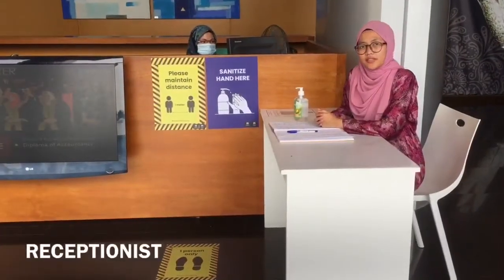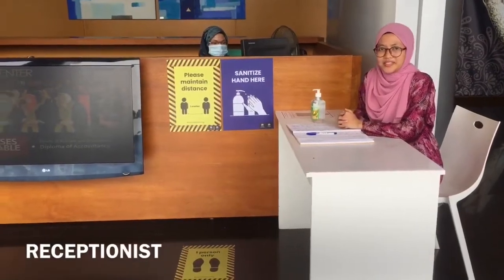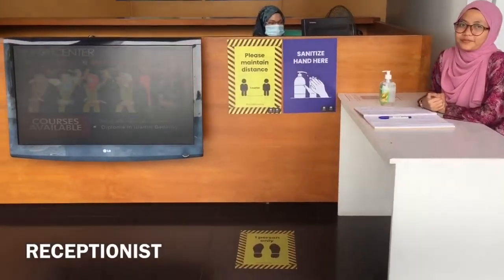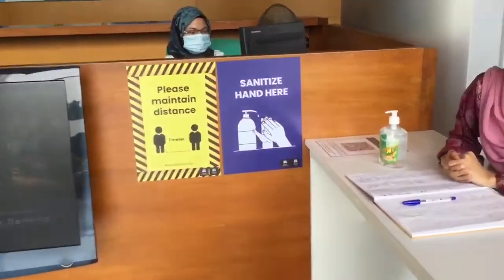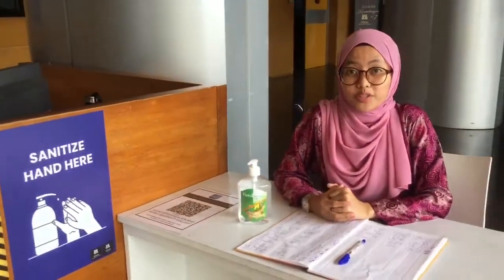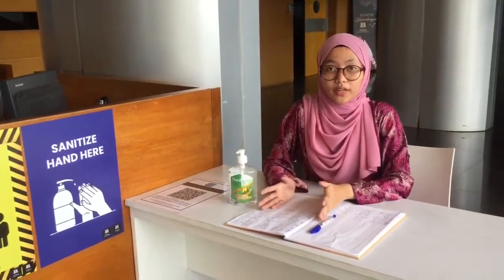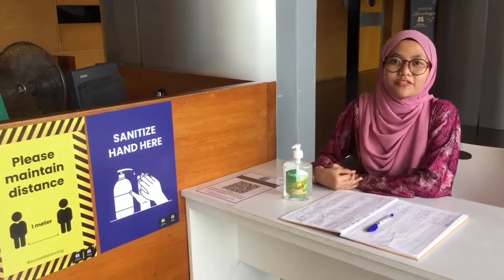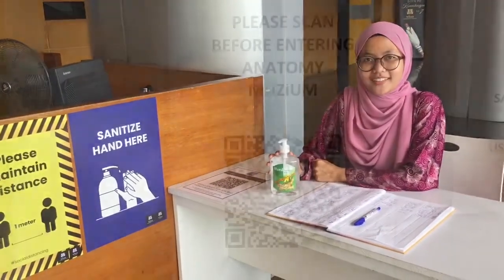The SOP Guidelines at WIDAD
Recently, there were registration days and also orientation days for the new students at Widad University College. Since we are still in the Recovery Movement Control Order, our college needs to follow the SOP provided to make sure everyone safe as we are still fighting this pandemic Coronavirus outbreaks.